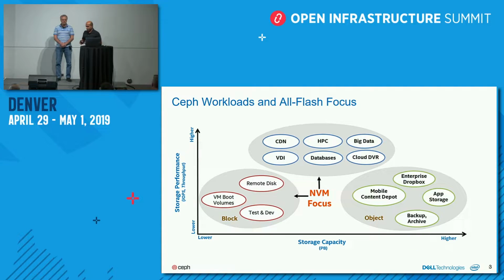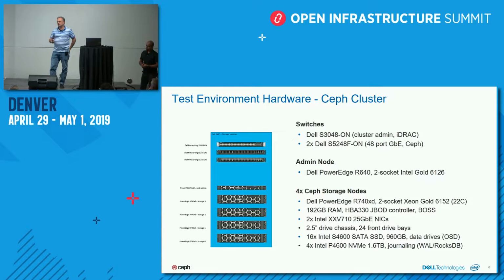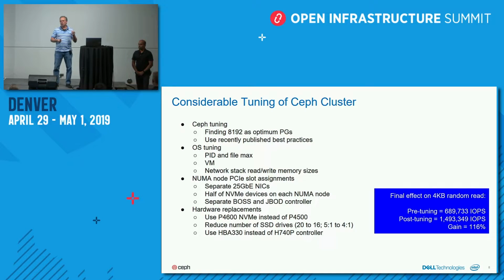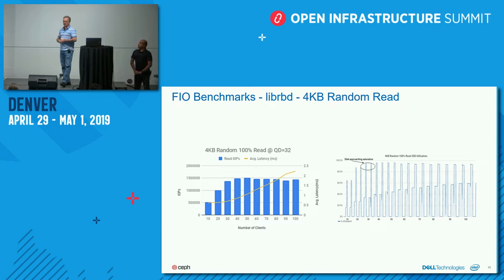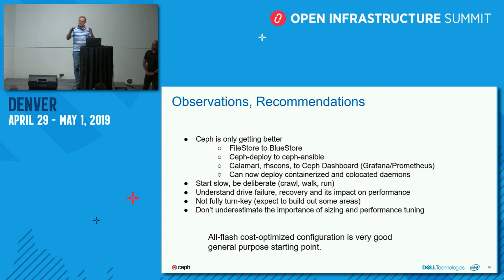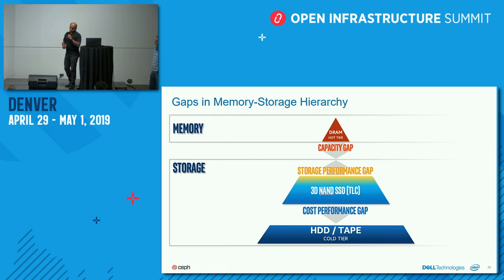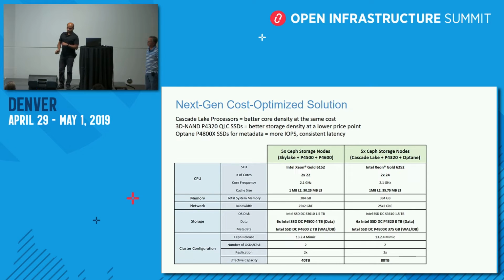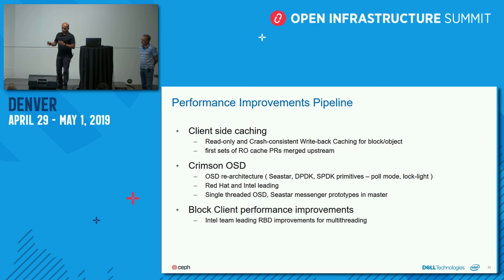Database Workloads on Ceph – Are we there yet?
Ceph keeps getting better and better.  Have we reached the point where database workloads are suitable for Ceph?  This session examines the question and presents results of database workload benchmarks using Ceph BlueStore along with the latest technology from Dell EMC and Intel.  We present performance increases one can obtain by transitioning to latest generation PowerEdge hardware, including latest Intel&reg; Xeon&reg; Scalable processors and Intel&reg; Optane&trade; Data Center technology, a